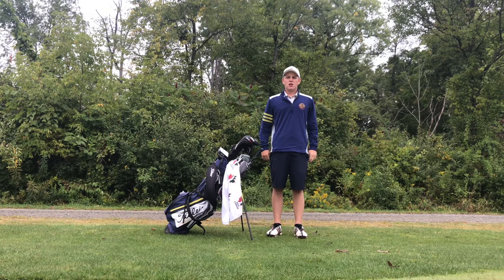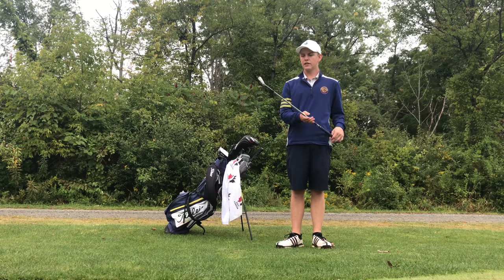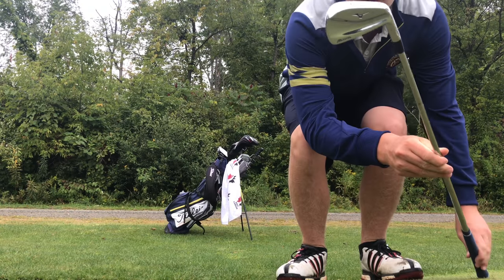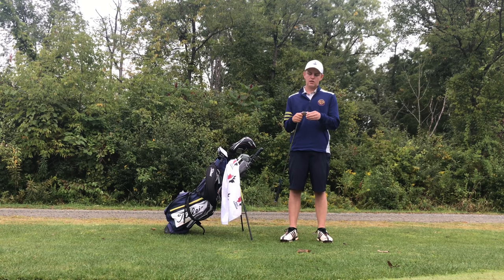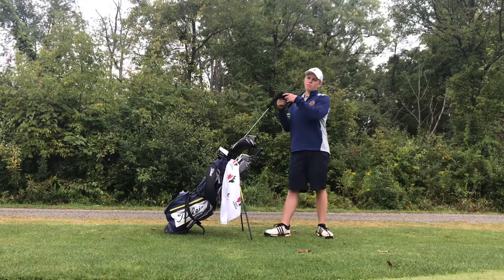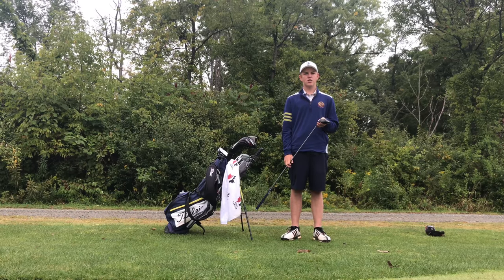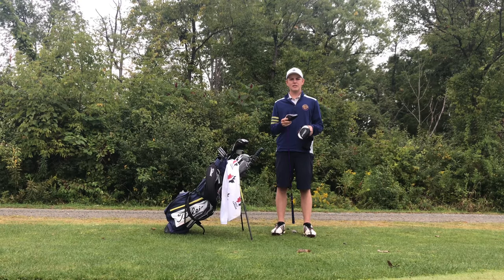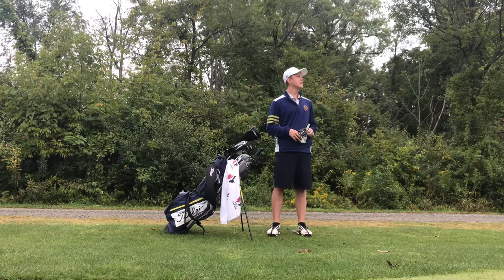What's in my golf bag 2017 with Junior Golfer Max Dragon (MADE2GOLF)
Max and Shawn are two junior golfers who love to create golf content to grow the game of golf. We make what's in the bags, course vlogs, and other content capturing our golf journey.

Personal Info

Max
155lbs
5'9''
+1 handicap

Shawn
165lbs
6'3''
4 handicap